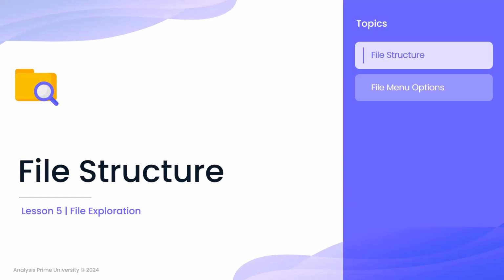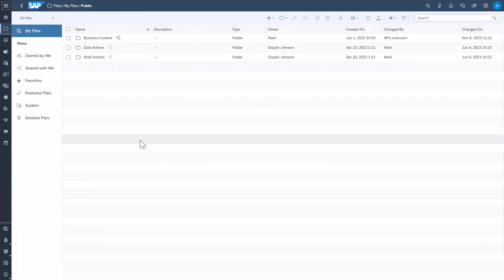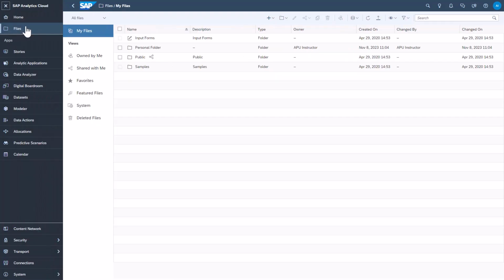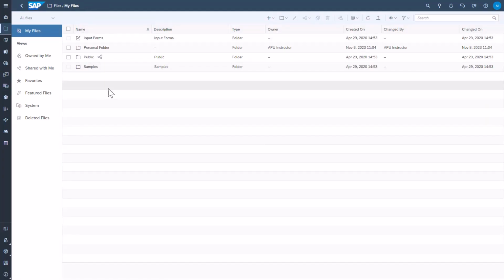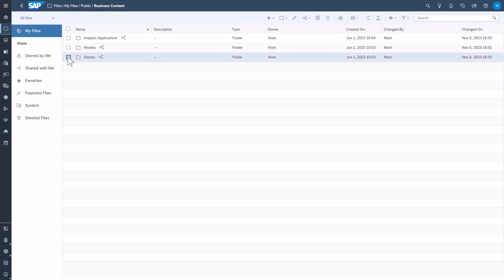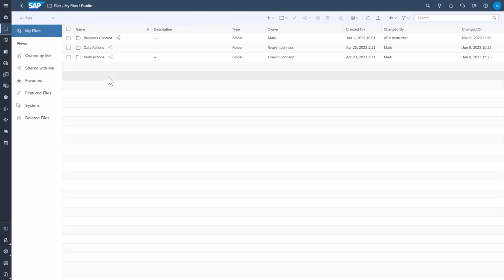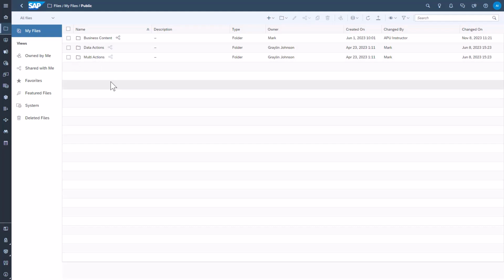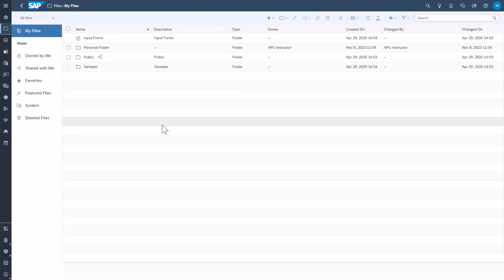File Structure in SAP Analytics Cloud